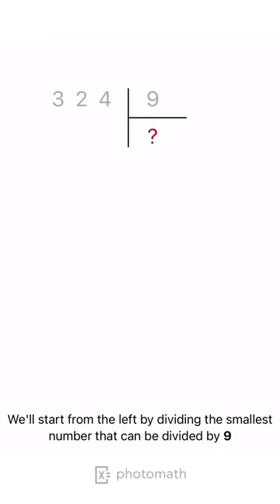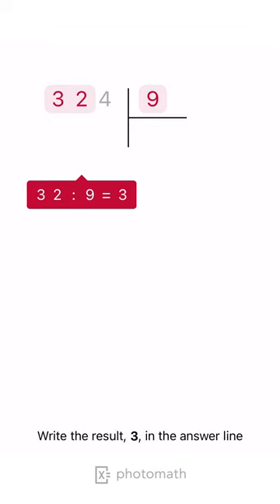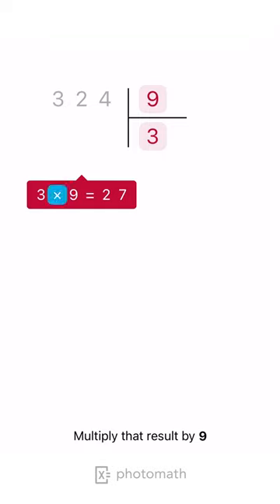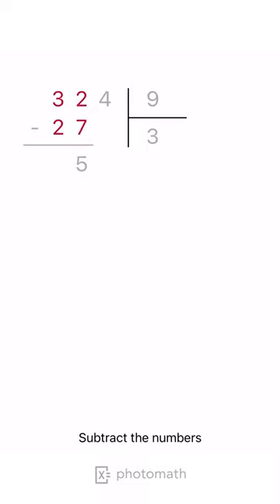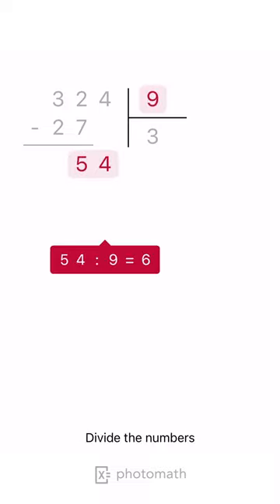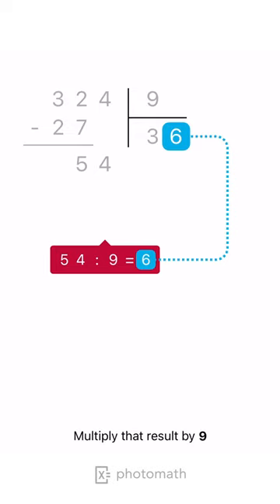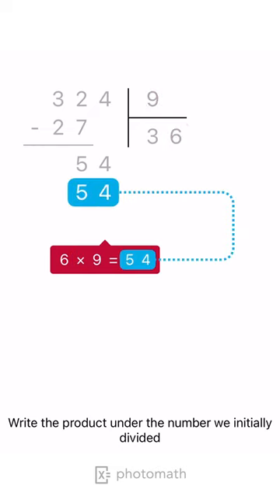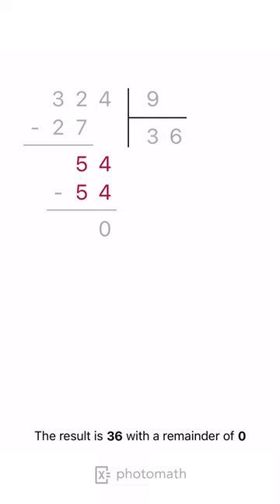DIVIDE THE NUMBERS [RUSSIAN STYLE] - WITH REMAINDER explained by Photomath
Want to try this solution in the app?